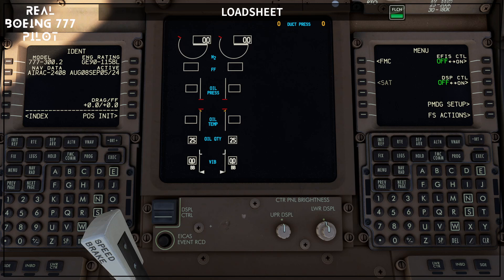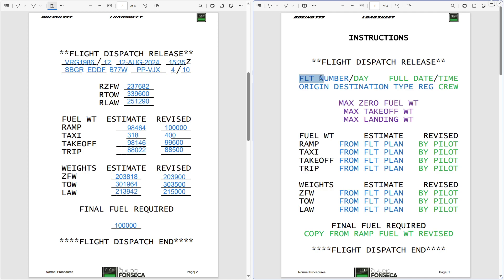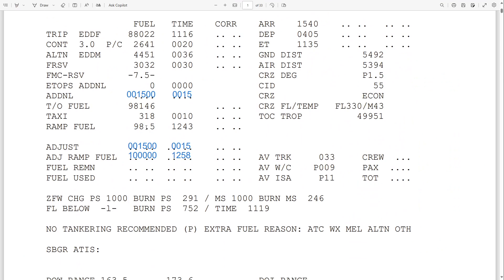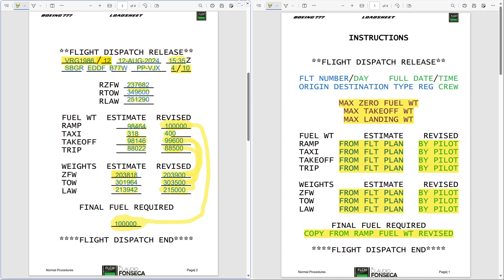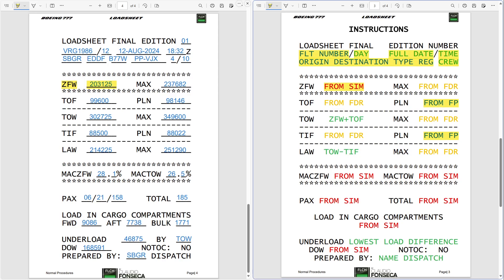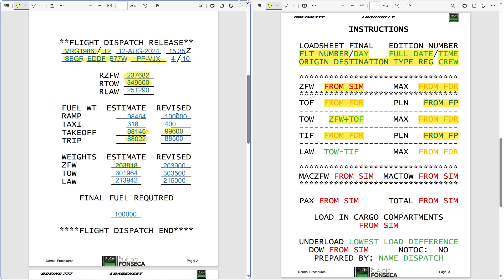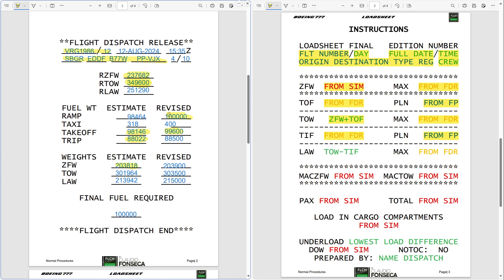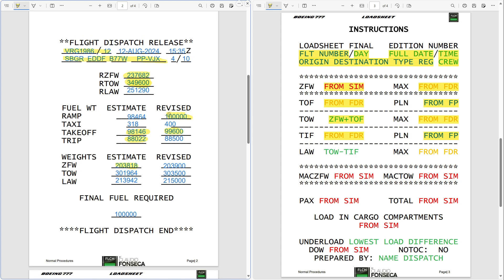LOADSHEET - B777 NORMAL PROCEDURE